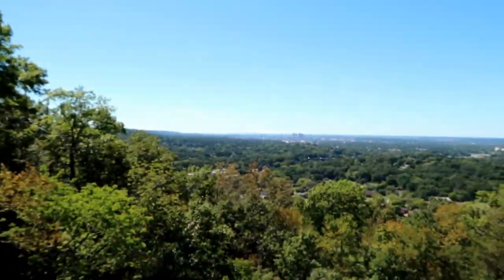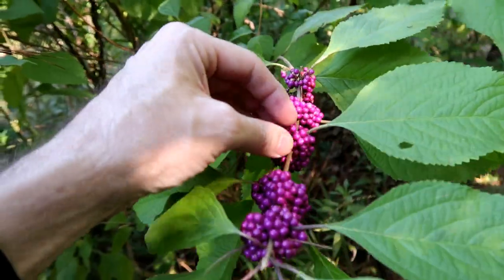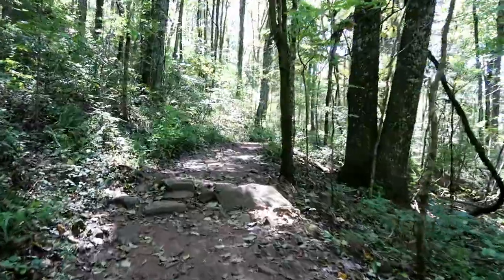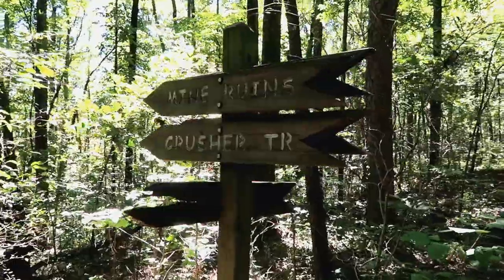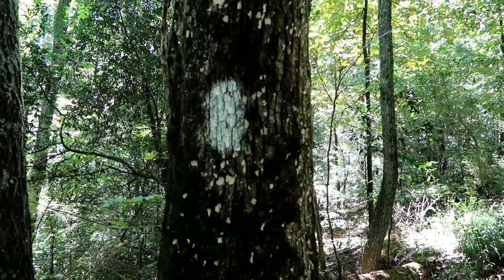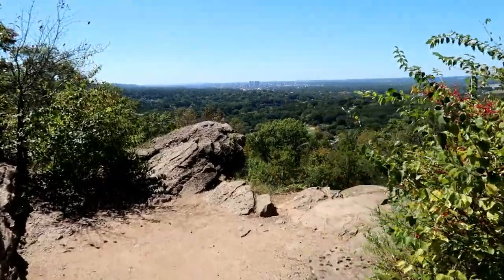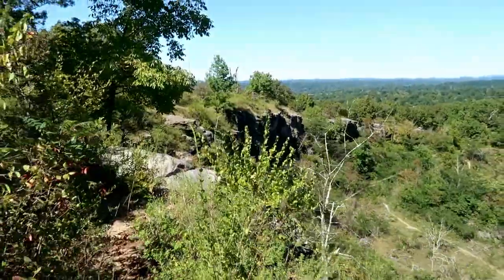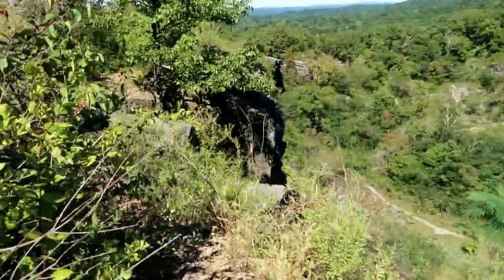Ruffner Mountain - Best Day Hike in Birmingham, Alabama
Join me in this video as I visit Birmingham, Alabama and do some hiking at Ruffner Mountain Nature Reserve. The park features 14 miles of hiking trails with many scenic overlooks. :)